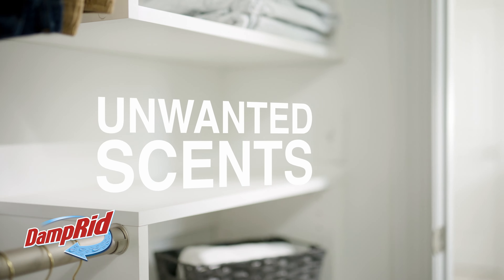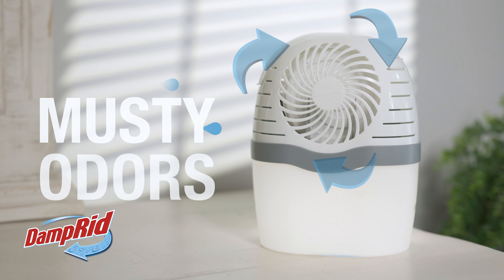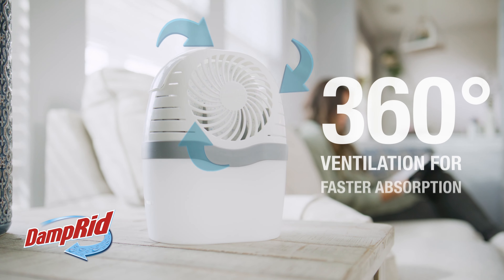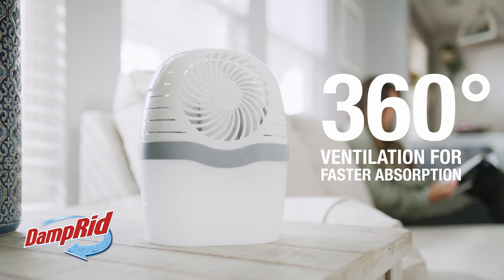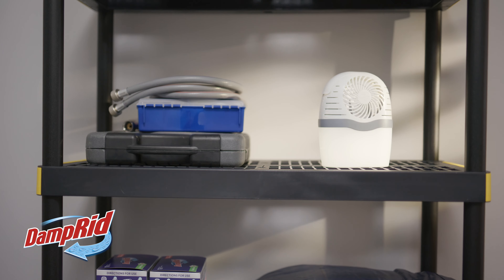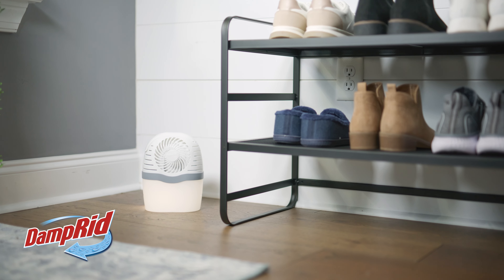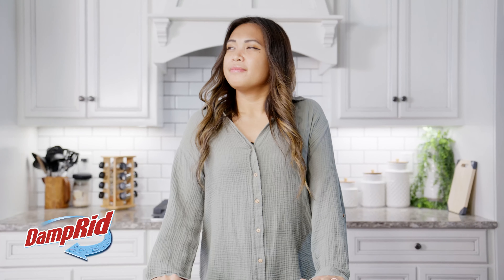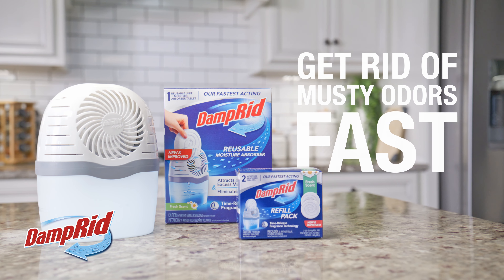WM Barr: DampRid :30